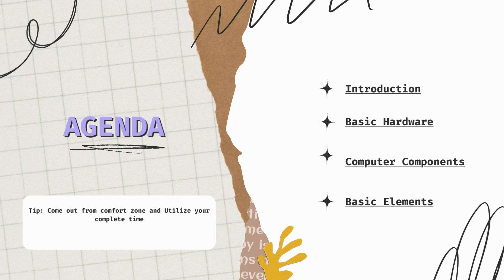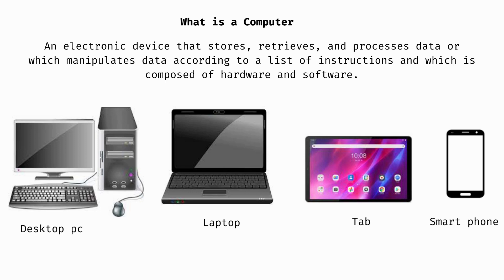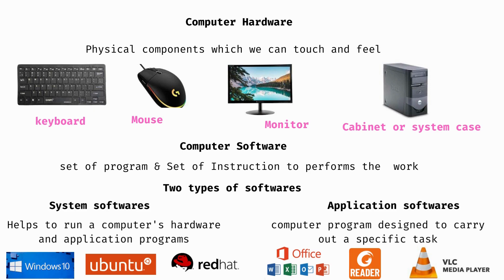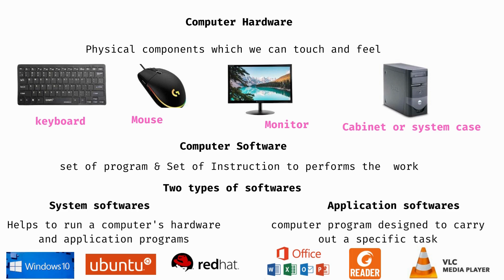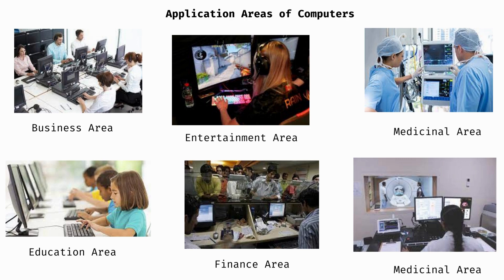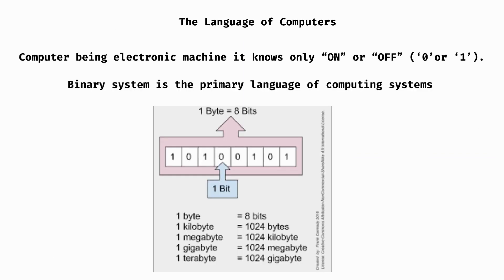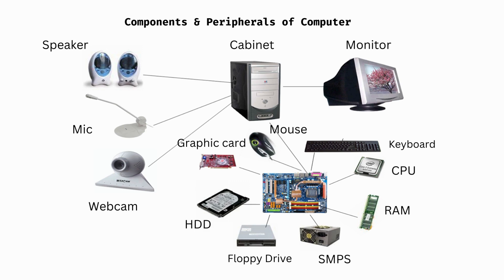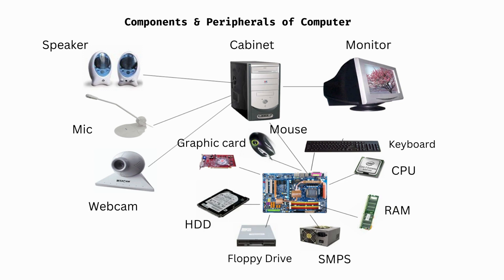Essential Computer Hardware Concepts Explained | Kannada Chapter 1 Course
In this Kannada Chapter 1 course, we'll be discussing essential computer hardware concepts. These concepts include CPU, motherboard, RAM, graphics card, storage, and netbooks.

If you're new to PC gaming or just want to brush up on your computer hardware knowledge, this course is for you! By the end of this course, you'll have a firm understanding of all the essential concepts necessary to build a functional computer.

In this video, I'm going to be teaching you essential computer hardware concepts in Kannada. This course is meant for beginner computer users, and it will teach you the basics of how a computer works.

This course is divided into 8 chapters, and each chapter will cover a different aspect of computer hardware. By the end of the course, you'll be able to understand the basics of how a computer works and what essential hardware you need to start using your computer.

In this video, I'm going to be teaching you essential computer hardware concepts in Kannada. This video is the first of a 2-part course, and it will help you to understand the basics of computer hardware.

If you're new to computing or you need to brush up on your computer hardware concepts, then this video is for you. In this video, we'll be covering topics like CPU, RAM, hard drive, and more. By the end of this video, you'll have a good understanding of the basics of computer hardware, and you'll be ready to start using your computer!

Best Quality Gears For Students Link👇

▪ Best Mobile For Students
▪ Best Mobile For Gamers